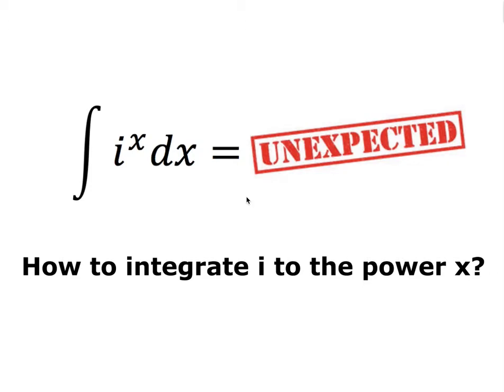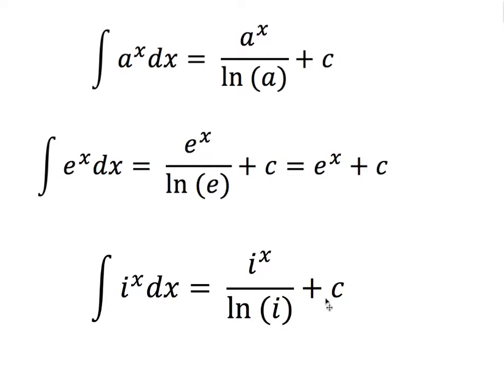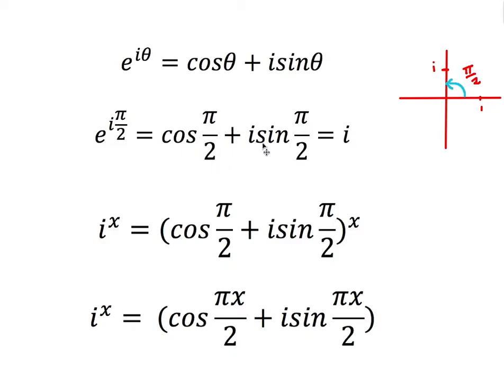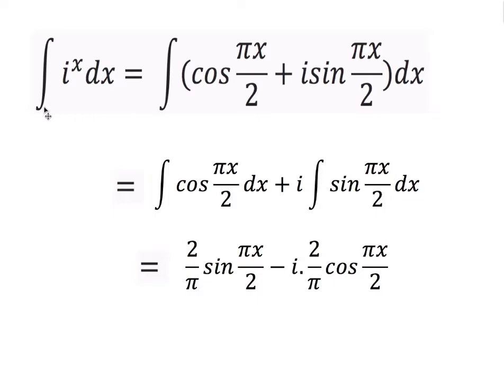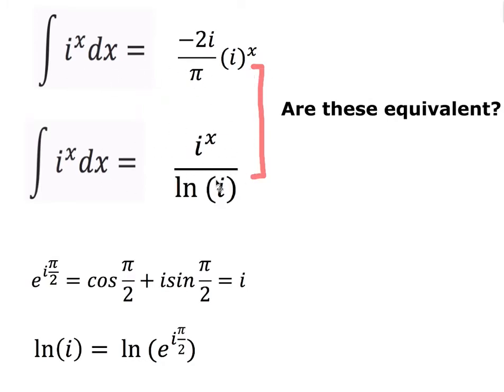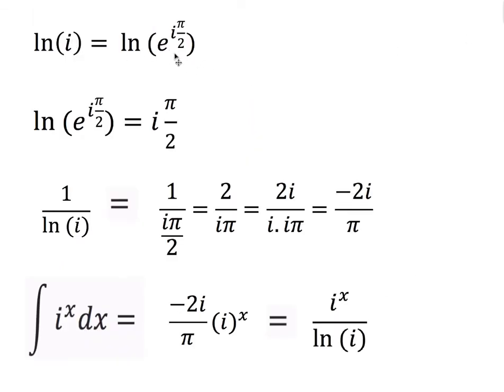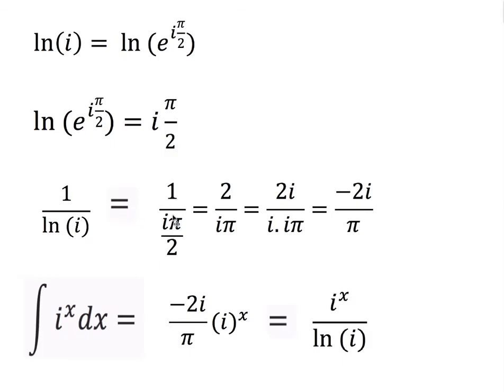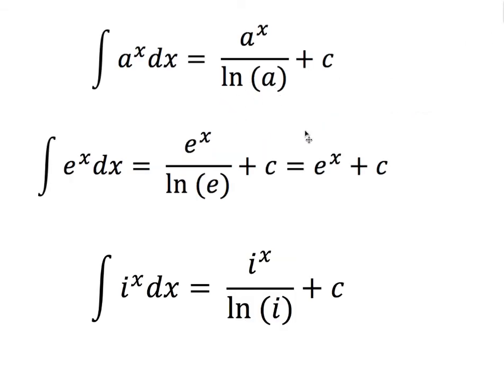How to integrate i to the power x?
Integrating i^x to find out if the rule for integrating a^x still holds for complex numbers.